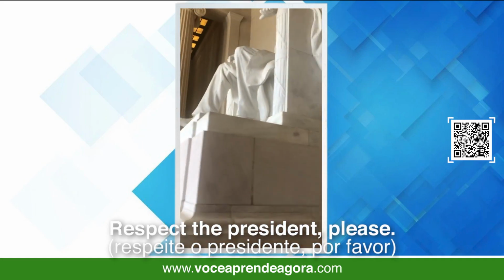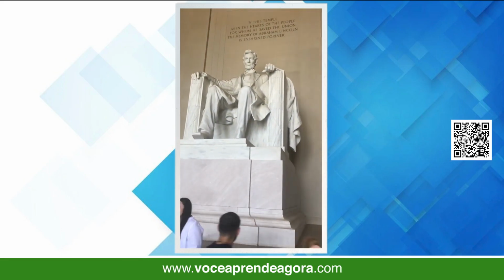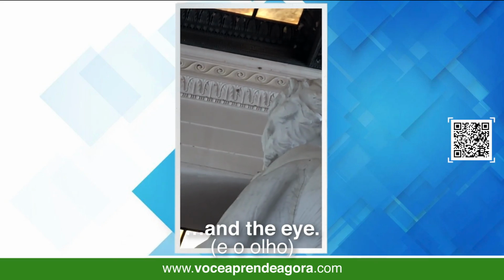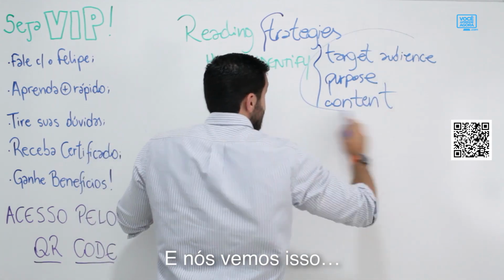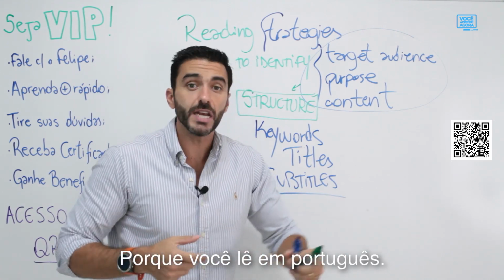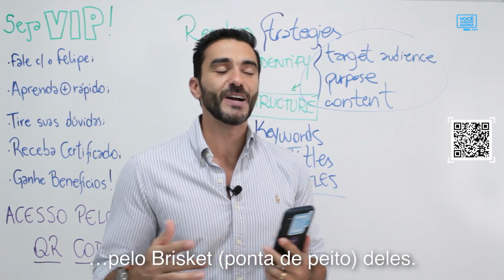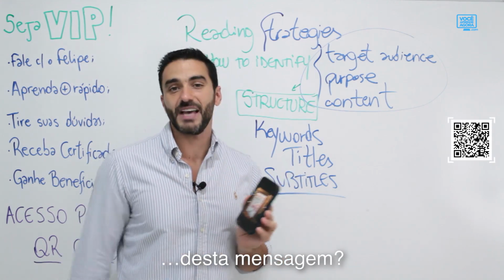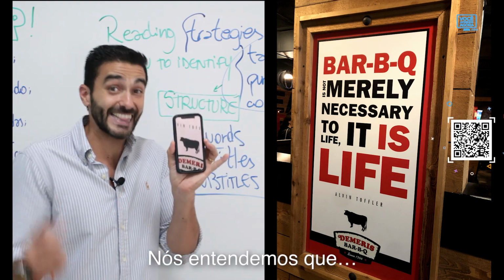AULA DE INGLÊS Como saber o assunto do texto em inglês BNCC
AULA DE INGLÊS práticas de leitura de textos. Estratégias de leitura. Formular hipóteses sobre o público-alvo, finalidade e assunto de textos, com base em sua estrutura composicional (layout, fontes utilizadas, por exemplo) e palavras-chave em títulos, subtítulos e legendas.

Transcrição da aula: Como saber o assunto do texto em inglês BNCC

Hello, my friend! How are you doing? (como você está?) It's so good to see you here. (é muito bom ver você aqui) Welcome back. (bem-vindo de volta) Today (hoje) we're going to explore (nós vamos explorar) reading strategies (estratégias de leitura) to understand (para entender) the target-audience (o público-alvo) of that text. (daquele texto) The subject of that text. (o assunto daquele texto) And our reference (e nossa referência) to spot the target-audience (é localizar o público-alvo) to know the subject (para saber o assunto) to understand the goal (para entender o objetivo) of that text (daquele texto) our reference (nossa referência) will be the structure (vai ser a estrutura) of each material. (de cada material) The layout the images (as imagens) the titles. (os títulos) The subtitles. (as legendas) By analyzing these (ao analisar estas) structures (estruturas) these different components (estes diferentes componentes) we're going to understand (nós vamos entender) the topic (o tema) of that text. (daquele texto) Please, my friend. (por favor) If you can (se você puder) isolate distractions. (isole distrações) Now my cell phone (agora meu celular) is on airplane mode. (está no modo avião) Now I'm 100% with you (agora eu estou 100% com você) dedicated to your growth. (dedicado a seu crescimento) If you can, please (se você puder, por favor) isolate distractions. (isole distrações) Close the window. (feche a janela) Close the door. (feche a porta) Leave your cell phone away (deixe seu celular longe) while you're studying. (enquanto você estiver estudando) If you're watching (se você está assistindo) our class (nossa aula) from your cell phone (pelo seu celular) try to isolate notifications. (tente isolar notificações) Because with more attention (porque com mais atenção) you acquire the knowledge (você adquire o conhecimento) more easily. (mais facilmente) Let me have some water. (deixa eu beber um pouco de água) I'm thirsty already. (estou com sede já) Can you believe it? (você acredita nisso?) Would you like some water? (você gostaria de um pouco de água?) Yeah? (sim?) Ok this is for you. (ok esta é para você) Please, have your water after class. (por favor, beba sua água depois da aula) Hydrate yourself. (hidrate-se) Water is the source of life, my friend. (água é a fonte da vida) I'll start this class (eu vou começar esta aula) reading part of this book here (lendo parte deste livro aqui) to you. (para você) And we'll start our analysis (e nós vamos começar nossa análise) right now. (agora) The book is saying: (o livro está dizendo) Falar em público para o sucesso By the title of the book. (pelo título do livro) What is the subject (qual é o assunto) of this book? (deste livro?) Exactly! (exatamente) The book (o livro) is related (é relacionado) to public speaking. (a falar em público) Now (agora) what is the target audience (qual é TRANSCRIÇÃO COMPLETA NO